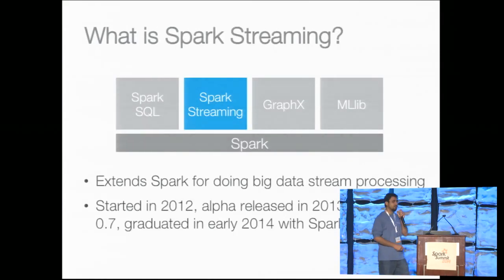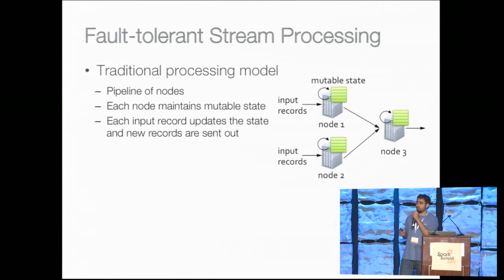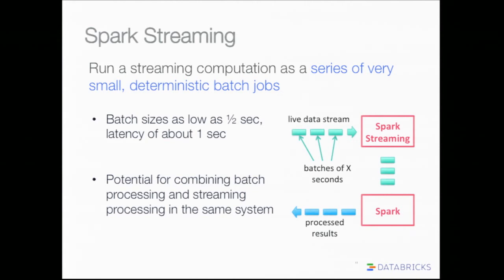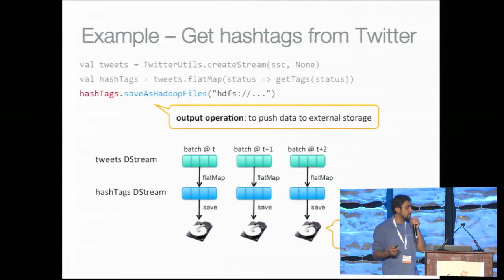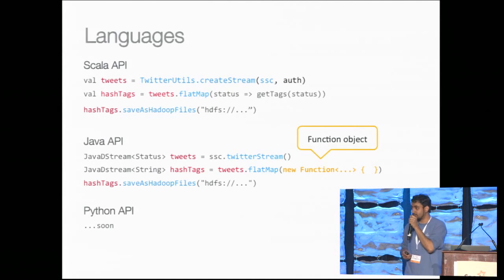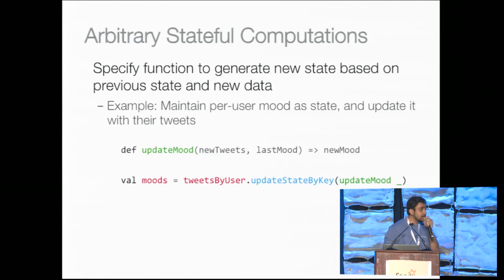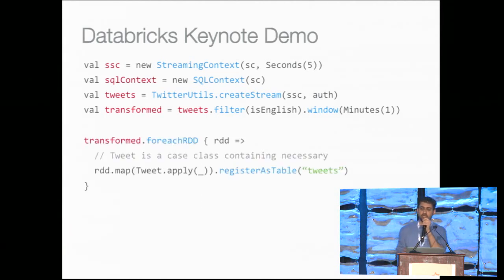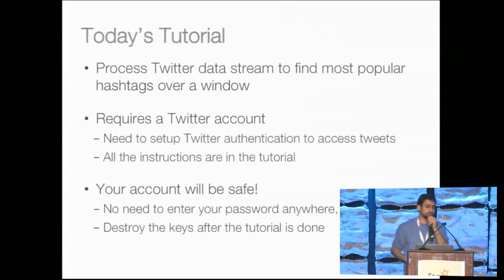Spark Streaming Advanced Training by Lead Developer Tathagata Das (Databricks)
To learn more about Spark Streaming, we recommend: Diving into Apache Spark Streaming’s Execution Model.

// Overview //

• What is Spark Streaming?
• Why Spark Streaming?
• Integration with Batch Processing
• Fault-tolerant Streaming Processing
• Existing Streaming Systems
• Spark Streaming
• Programming Model - DStream
• Example - Get hashtags from Twitter
• Spark Languages
• Window-based Transformations
• Arbitrary Stateful Computations
• Arbitrary Combinations of Batch and Streaming Computations
• DStreams + RDDs = Power
• Databricks Keynote Demo
• Advantages of a Unified Stack
• Fault Tolerance
• Input Sources
• Future Directions
• Conclusion

Tathagata Das is an Apache Spark Committer and a member of the PMC. He’s the lead developer behind Spark Streaming, and is currently employed at Databricks. Before Databricks, you could find him at the AMPLab of UC Berkeley, researching datacenter frameworks and networks with professors Scott Shenker and Ion Stoica.